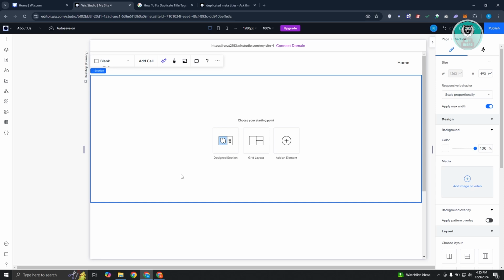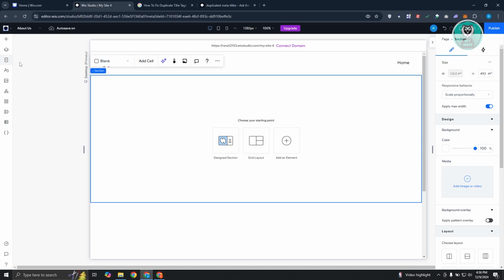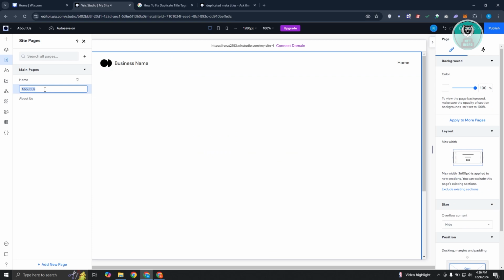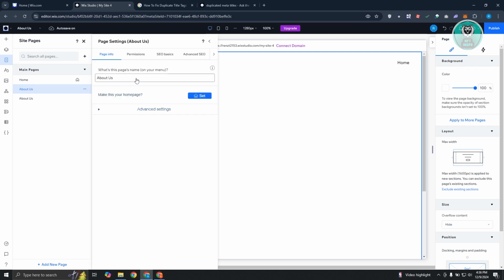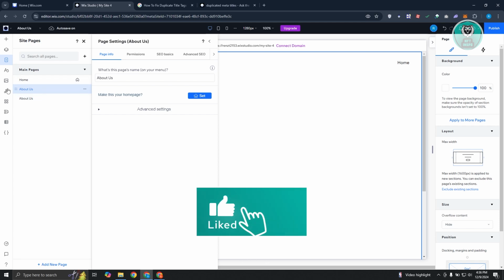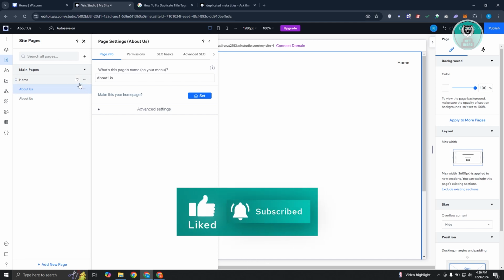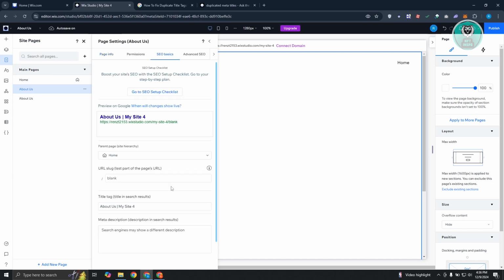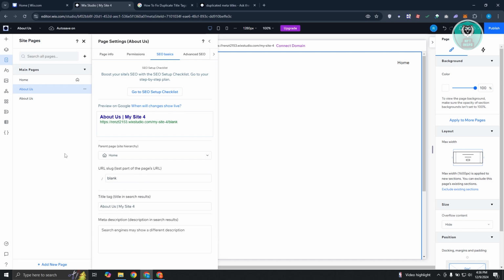How To Fix Duplicate Title Tags in WIX (2025)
If you want to fix duplicate title tags on your Wix site, then this video will be perfect for you!